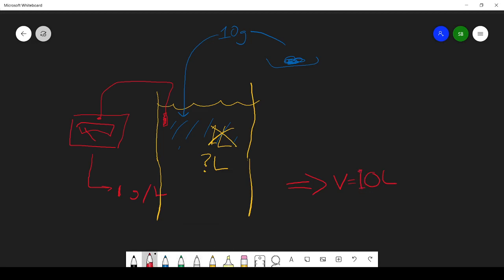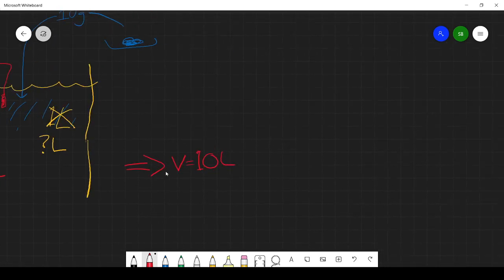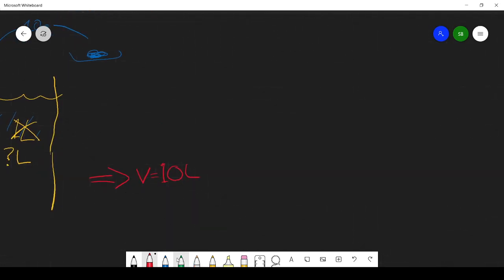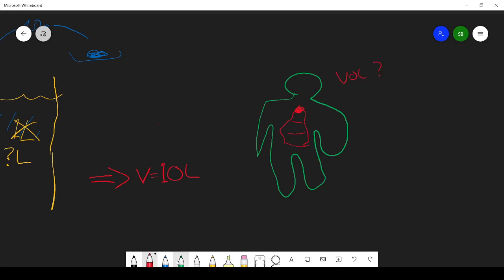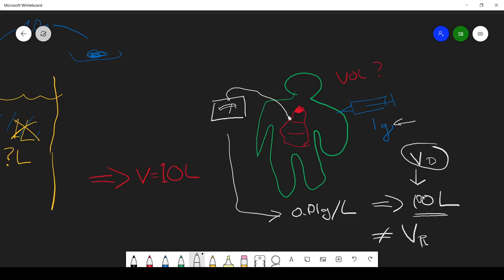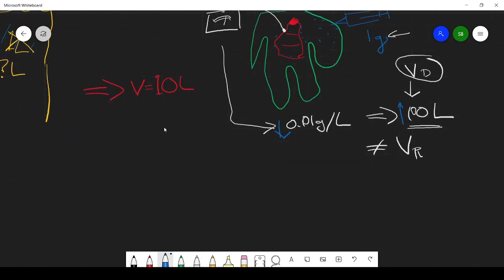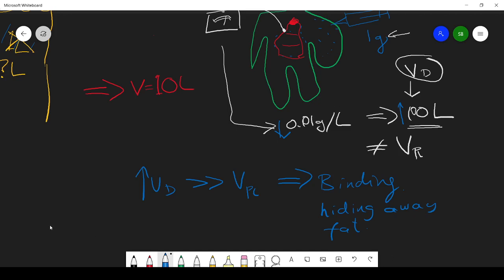understanding volume of distribution